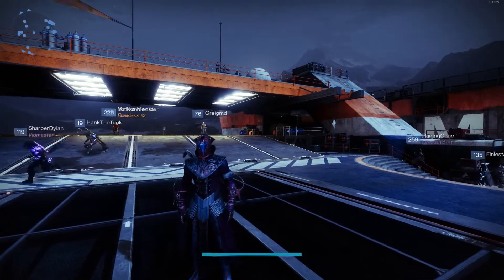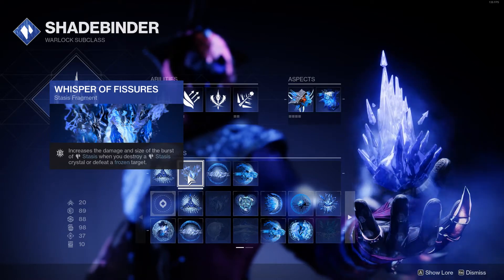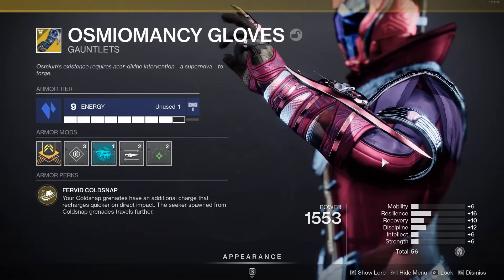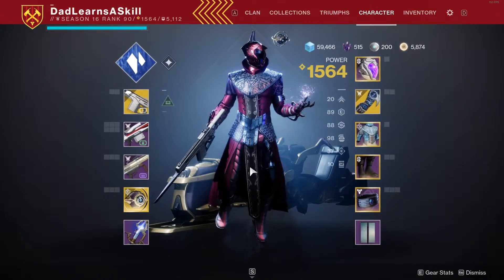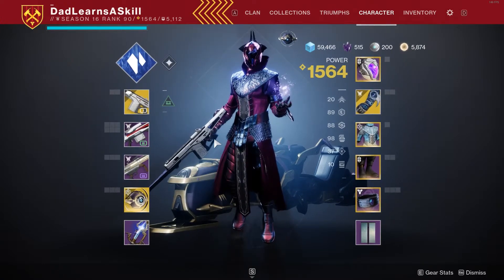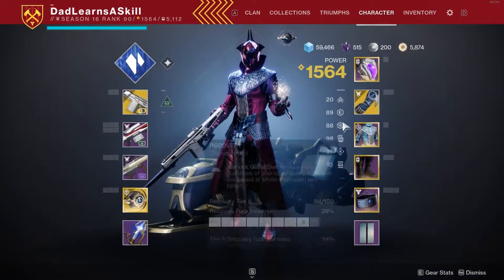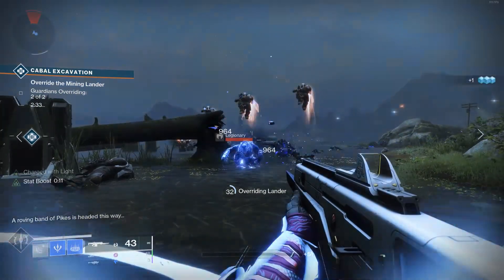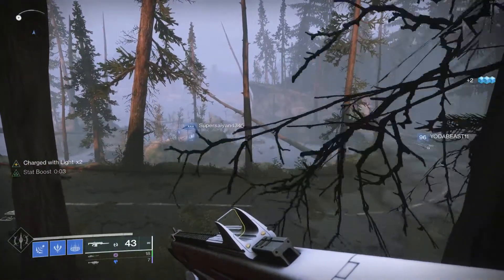Lovely Stasis Build / Destiny 2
PinkRanger4Lyf